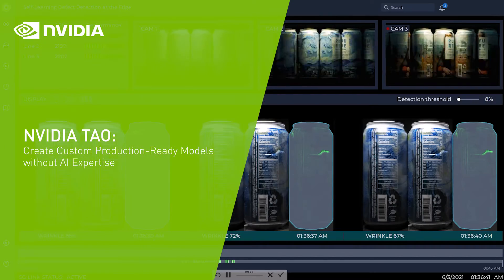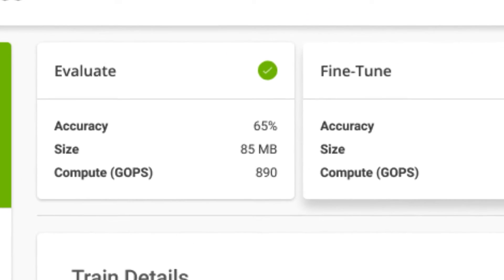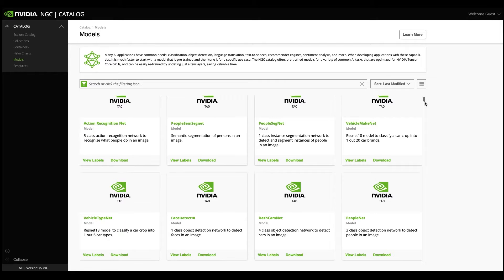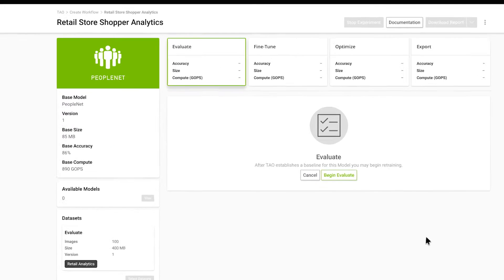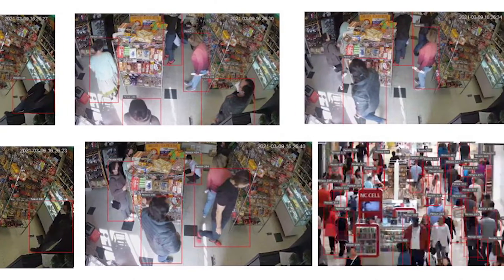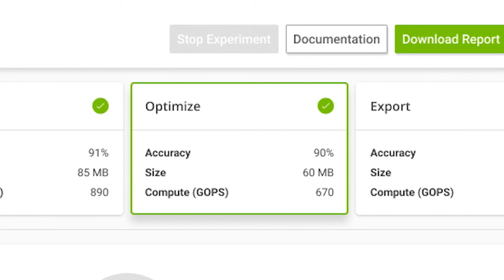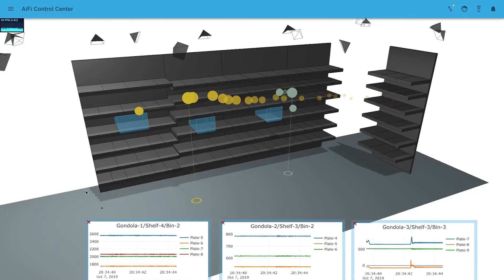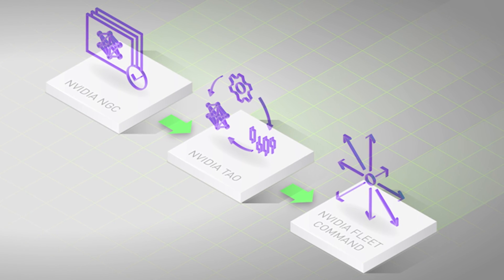NVIDIA TAO: Create Custom Production-Ready AI Models without AI Expertise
With NVIDIA TAO, developers can leverage the power of pretrained models to train, adapt, and optimize models to create customized, production-ready models in just a few clicks, without AI expertise or large training datasets.